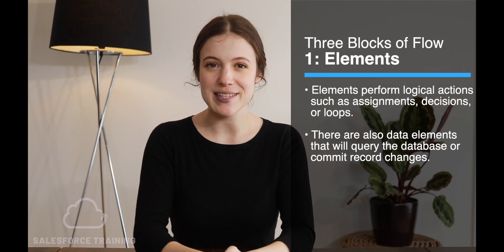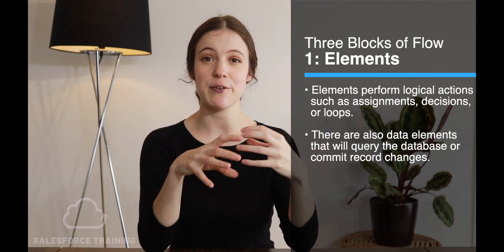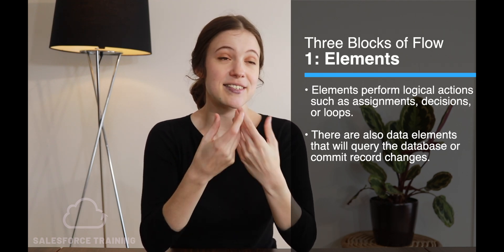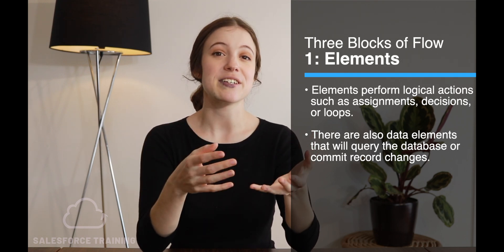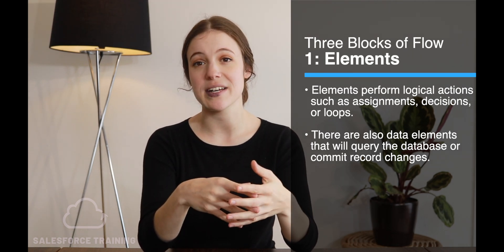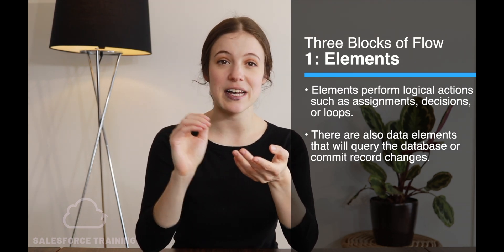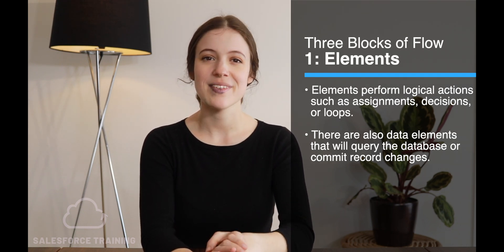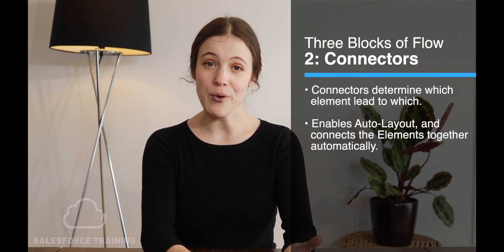Intro to Flow Builder